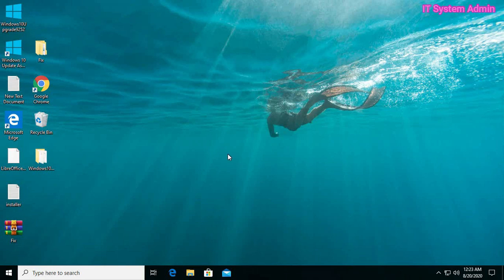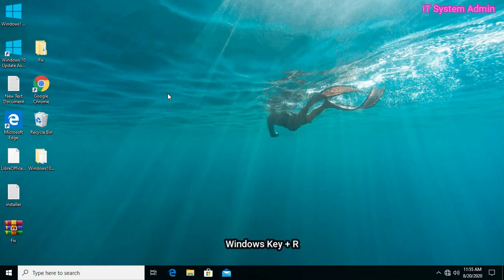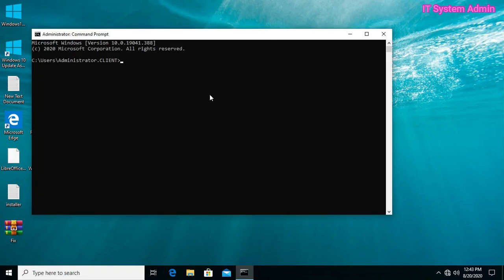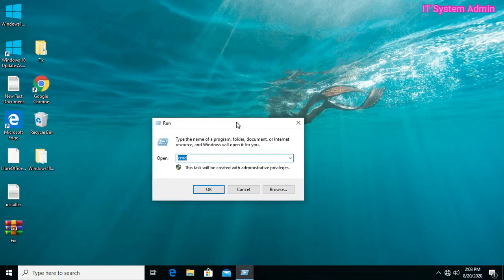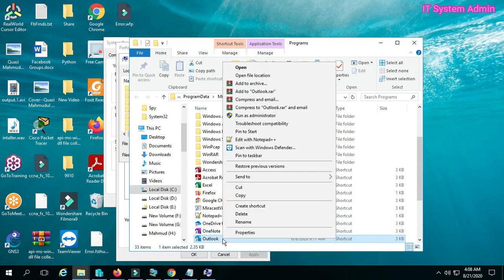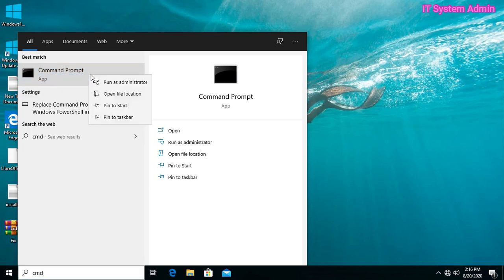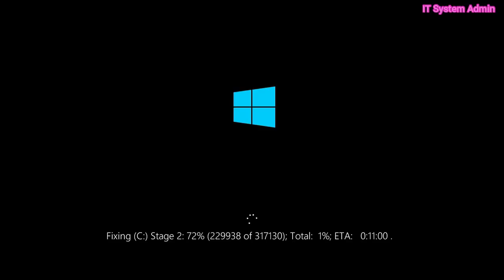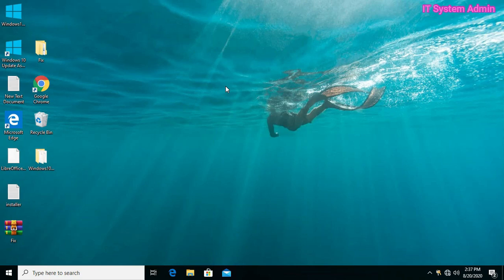how to fix error code 0xc0000005 in windows 10 computer 2020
How to fix error code 0xc0000005 in windows 10
How to Fix Error Code 0xc0000005 in Windows

Error Code 0xc0000005 could be caused by several reasons in a Windows PC like damaged or low RAM, malware infection, corrupt registry files, wrong hardware configuration, etc. It’s one of the most commonly seen error that pops up in a Windows system mainly in three different situations,

1. Windows Installation Error
2. Access Violation Error
3. Application unable to start

Regards
Quazi Mahmudul Huq
Senior Faculty